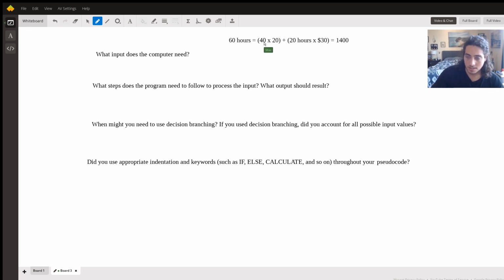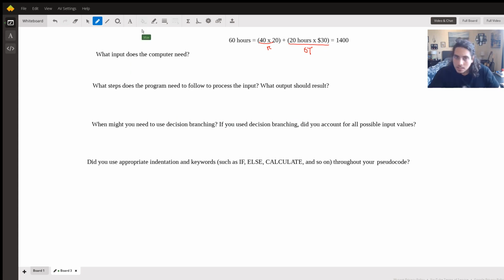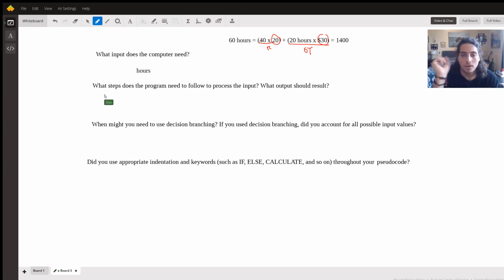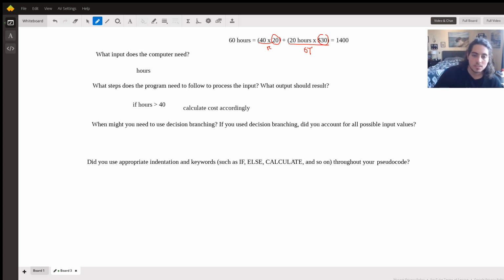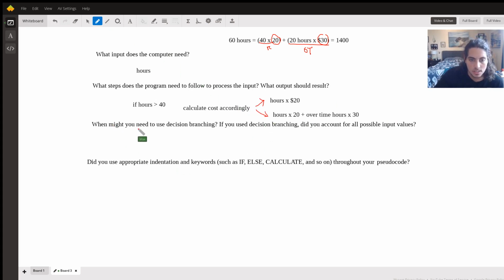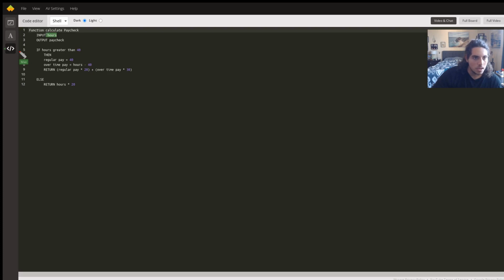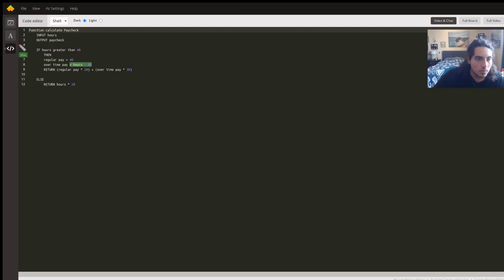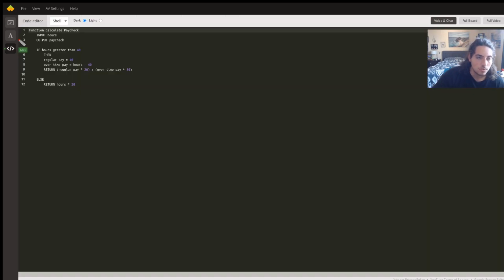Calculate Paycheck Pseudocode Walkthrough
Question: Write pseudocode to design a programming solution by outlining a series of steps and using appropriate indentation and keywords.
Problem: A company wants a program that will calculate the weekly paycheck for an employee based on how many hours they worked. For this company, an employee earns $20 an hour for the first 40 hours that they work. The employee earns overtime, $30 an hour, for each hour they work above 40 hours.Example: If an employee works 60 hours a week, they will earn $20/hr. for the first 40 hours. Then they would earn $30/hr. for the 20 hours, they worked overtime. Therefore, they earned: ($20/hr. * 40hrs) + ($30/hr. * 20 hrs.) = $800 + $600 = $1400 total.As you write your pseudocode, be sure to consider the following:
What input does the computer need?
What steps does the program need to follow to process the input? What output should result?
When might you need to use decision branching? If you used decision branching, did you account for all possible input values?
Did you use appropriate indentation and keywords (such as IF, ELSE, CALCULATE, and so on) throughout your pseudocode?

Answered By:

Max C.
Bachelors Computer Science / Software Engineer Tutor